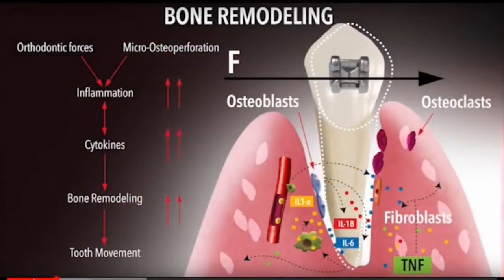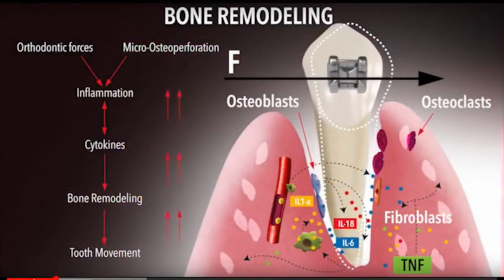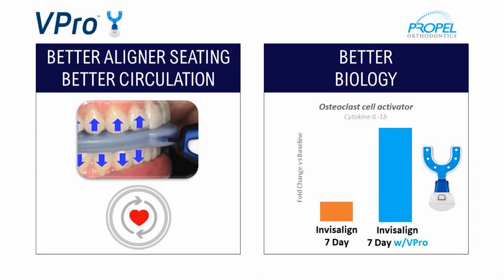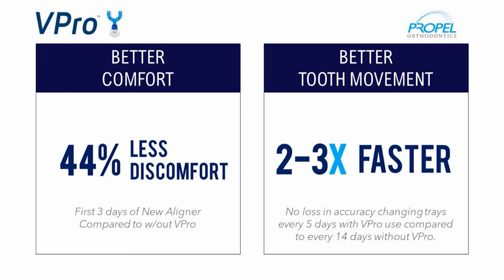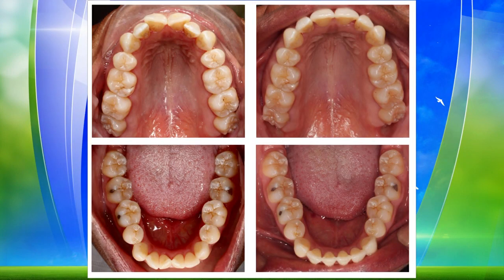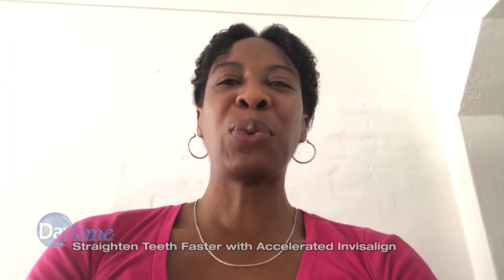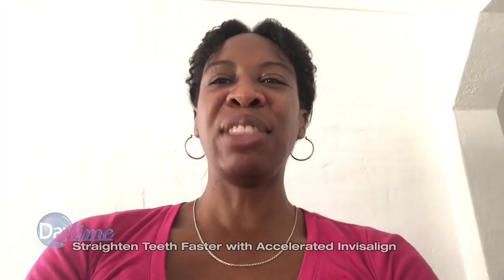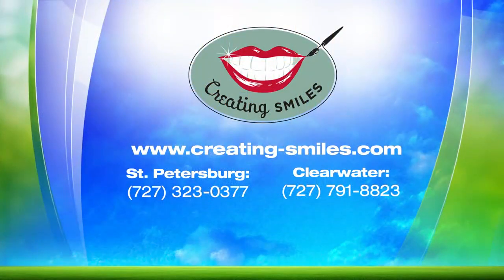Accelerated Invisalign- 6 months Treatment | Invisalign for Teens and Adults | St. Petersburg, FL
Dr. Brayer had the pleasure of sitting down on the Daytime Show with @gayleguyardotv, many times in the year 2021! 💙 This segment is from back in February 2021, when Dr. Brayer had the pleasure of sharing some background information on invisalign and how it works! 🦷 Check out the video to learn more and see some real-life patients who received this treatment and their results! 👍🏼

invisalign is becoming the preferred orthodontic treatment before
🌟 VPRO moves your teeth quicker than
🌟 It is discrete
🌟 You can eat anything you want because the trays are removable
🌟 It is more comfortable than

Give us a call at one of the convenient locations in St. Petersburg or Clearwater to learn more! We would love to see you and see how we can help achieve your dream smile affordably, quickly & conservatively!